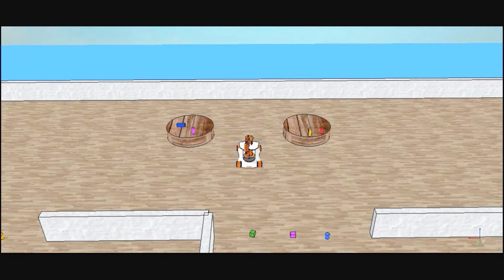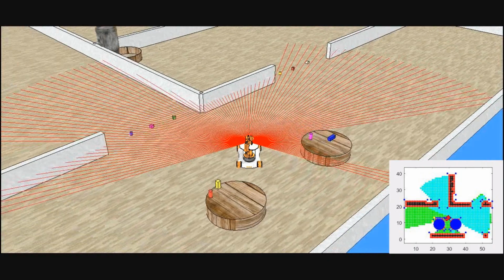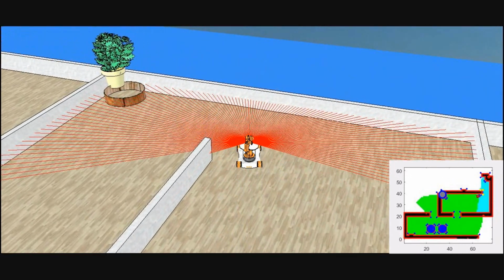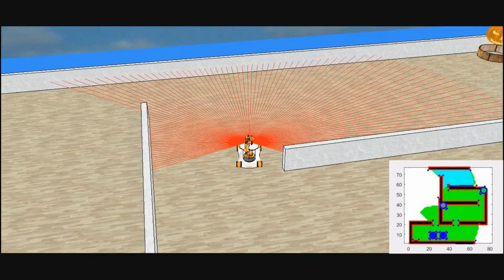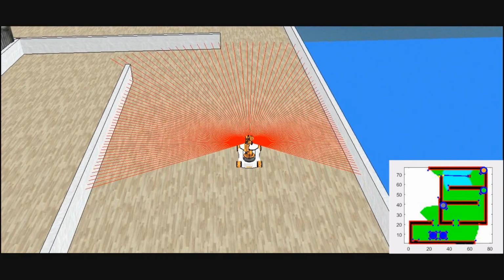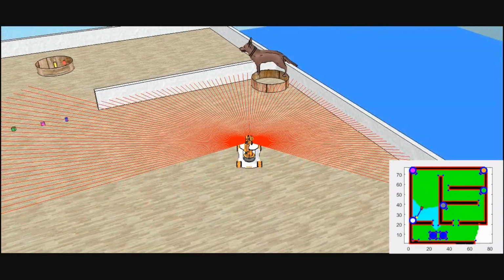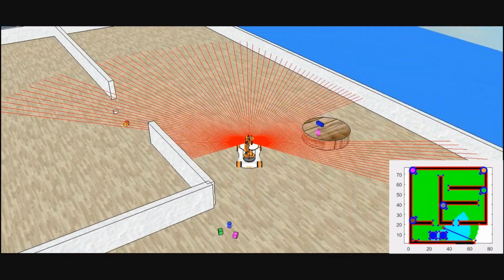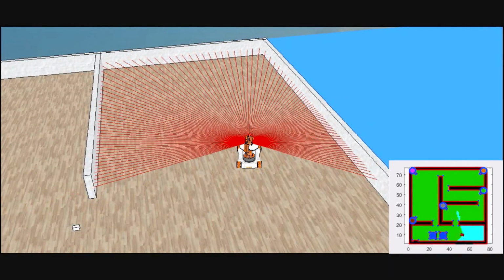youBot map exploration in V-REP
Simulation in V-REP, using Matlab to control the robot
The robot has to make a map of the house using its distance sensors (red beams), and detect the tables and baskets and classify them according to the 3D objects above them